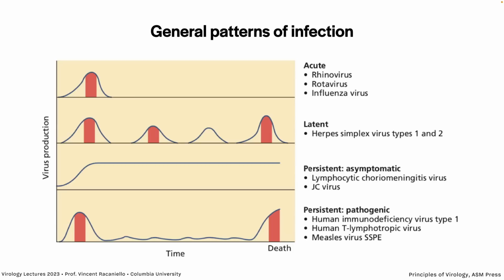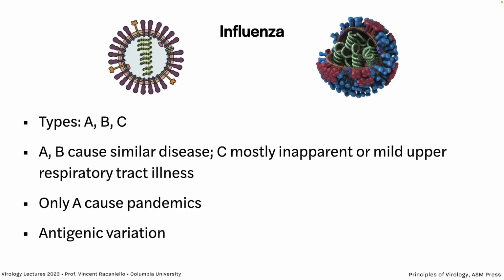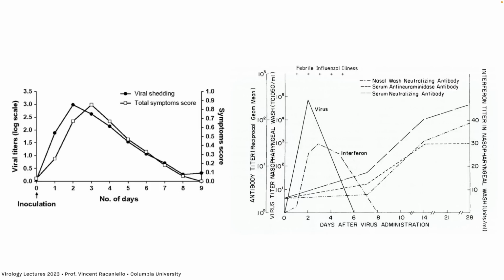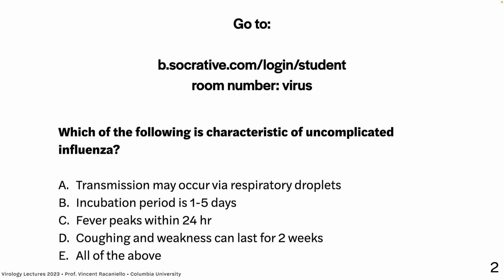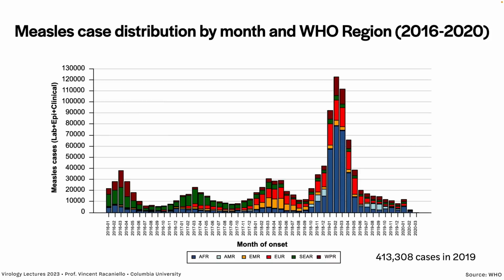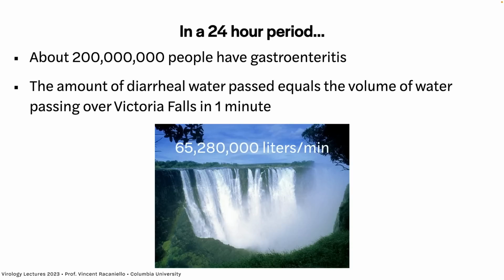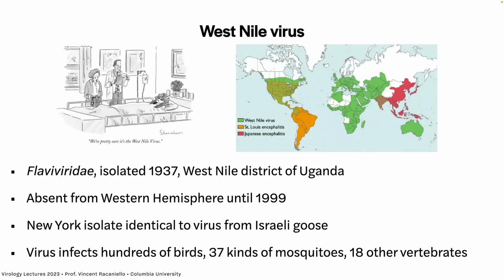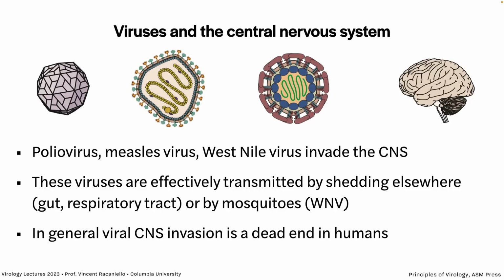Virology Lectures 2023 #16: Acute infections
Virus infections of the host can be categorized into two general patterns: acute and persistent. Acute infections are characterized by rapid onset of virus reproduction, and a defined but potentially severe course of disease followed by resolution. In this lecture we define the properties of acute infections, and illustrate them with five examples: influenza virus, poliovirus, measles virus, norovirus, and West Nile virus.